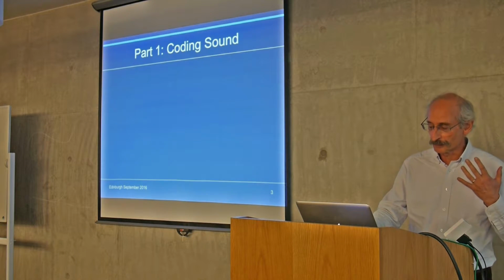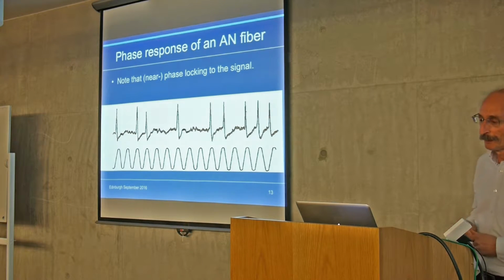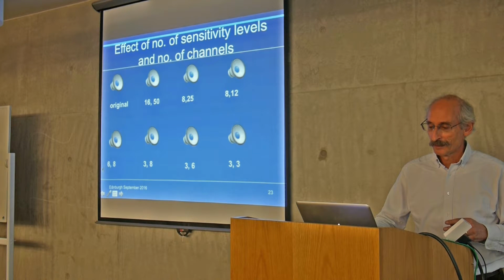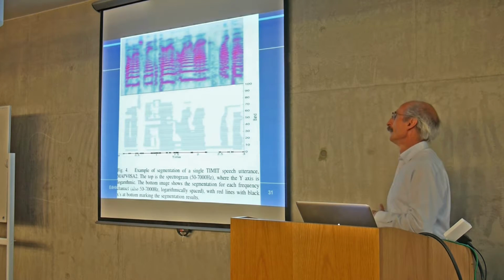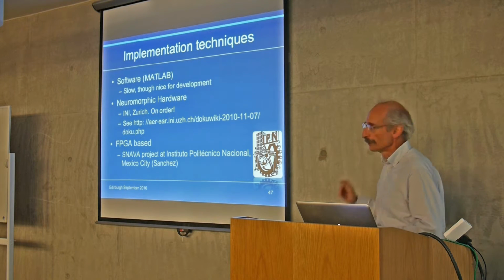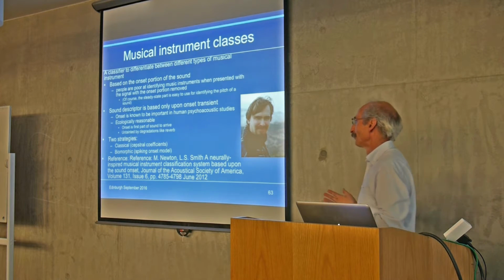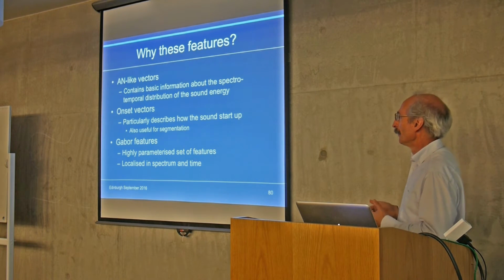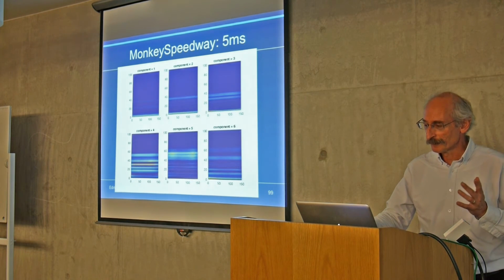MusICA Seminar: Leslie Smith - Exploiting neural spike coding for sound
Speaker: Prof. Leslie Smith (Cognitive Computation Research Group, University of Stirling)
Title: Exploiting neural spike coding for sound

Abstract:
Sound can be coded in many ways, and we propose a biologically inspired spike-based sound coding that maintains fine time structure and can code over a wide dynamic range. We consider invertibility of this coding, and look at its use in finding onsets, segmenting sound, sound direction finding, musical instrument recognition, and conclude with some current work on spike based feature representation.